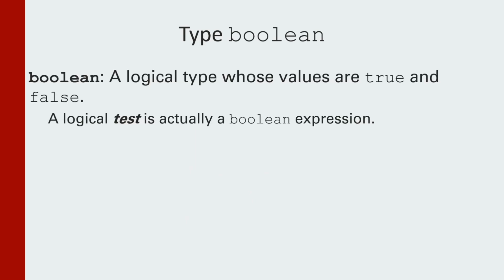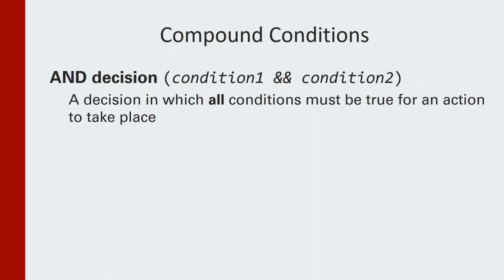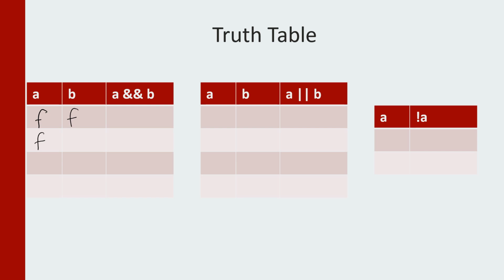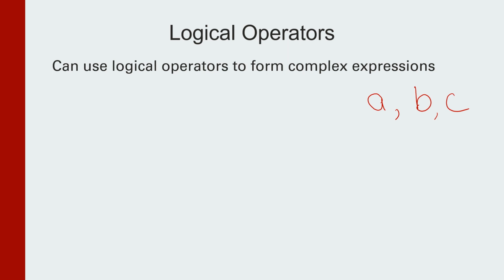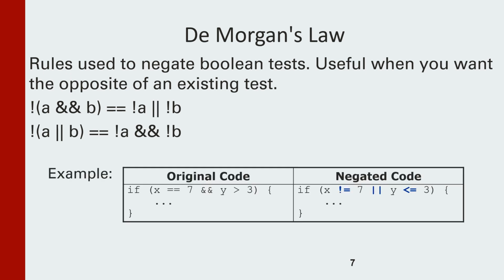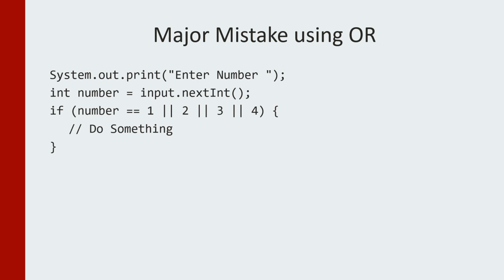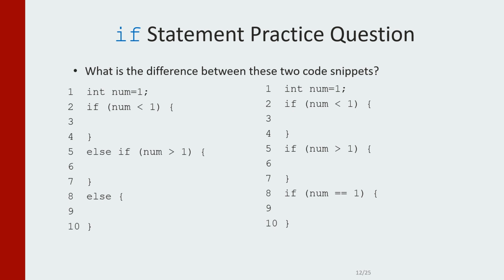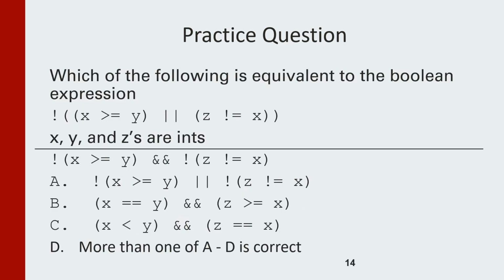04b Conditionals continued